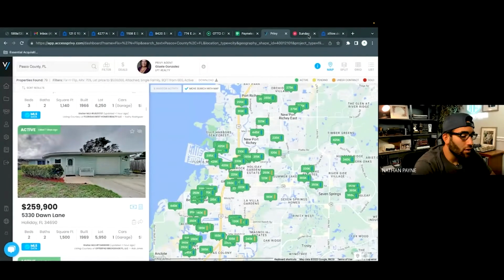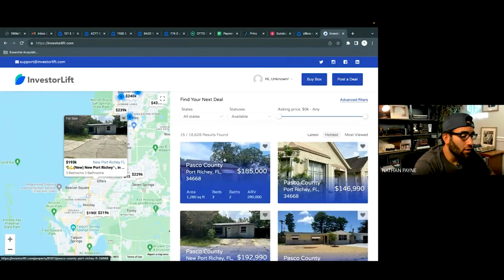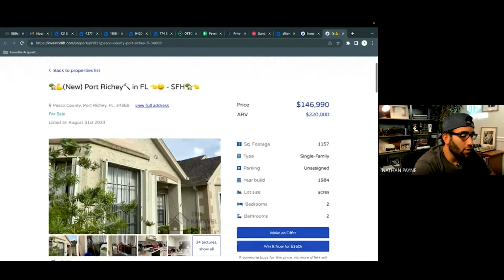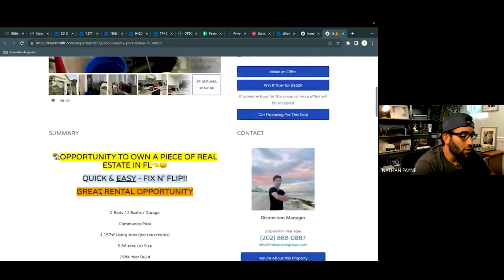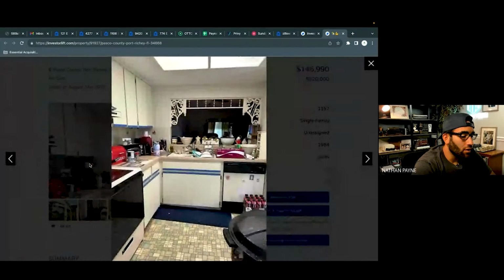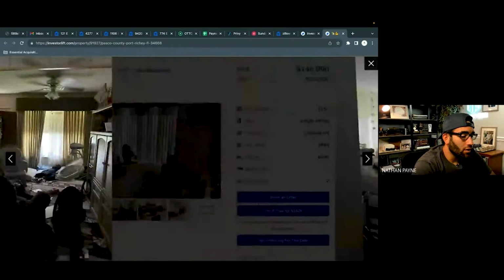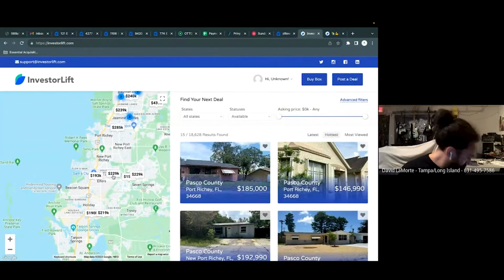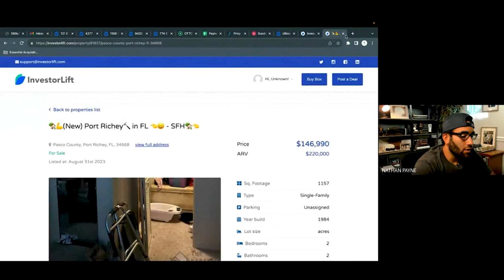How to Get Real Estate Deals for FREE with InvestorLift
Want me to personally help you close your first wholesale deal in 30–60 days?